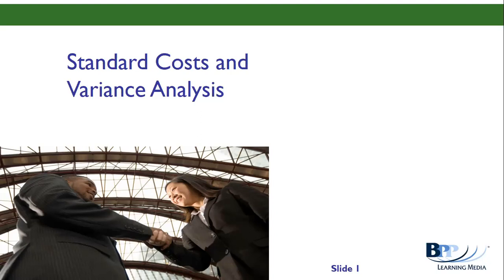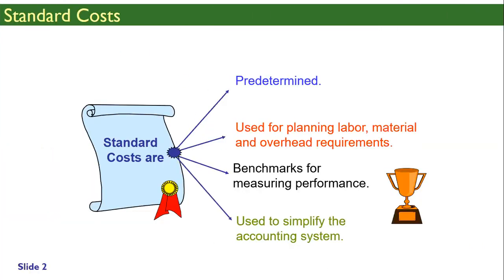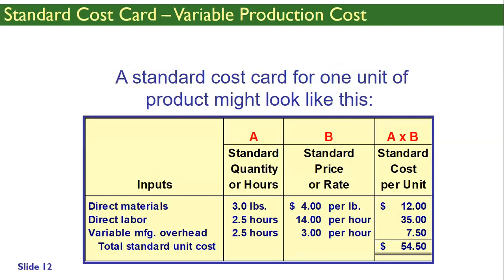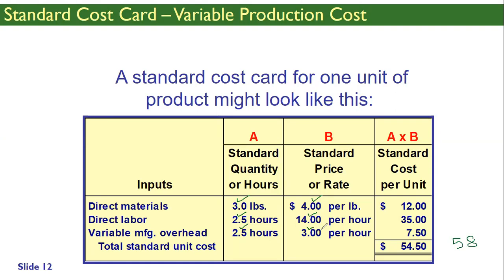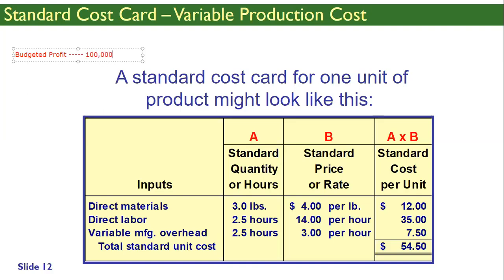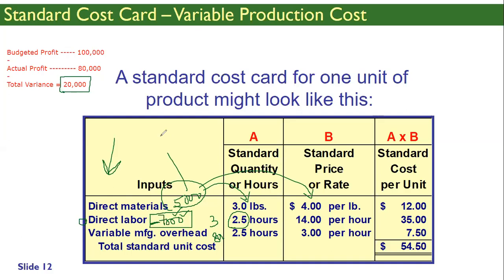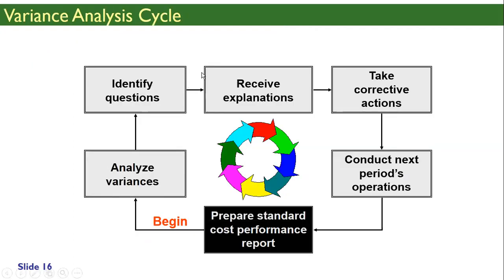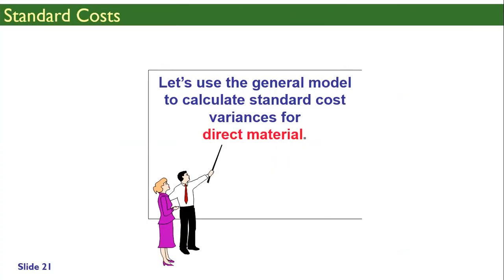ACCA MA (F2) | Best Way to Learn Variance Analysis Part 1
In this video, our expert trainer will teach and explain the topic of Variance Analysis from ACCA MA (F2).